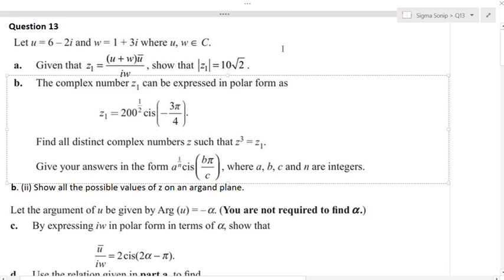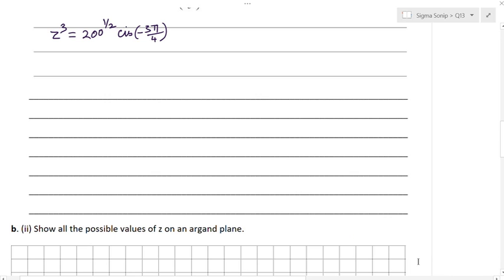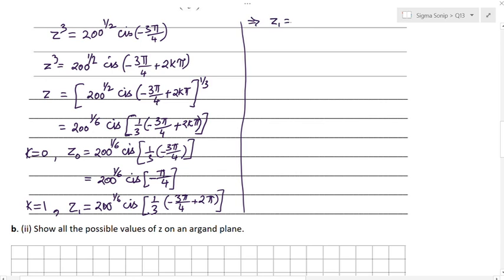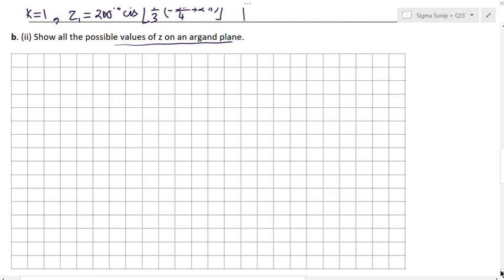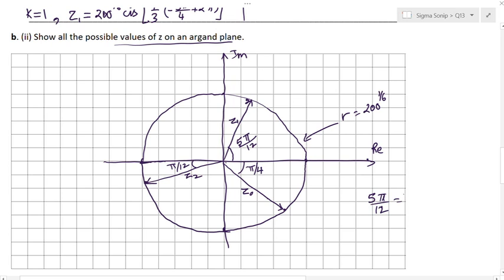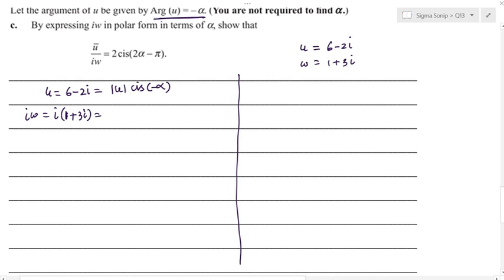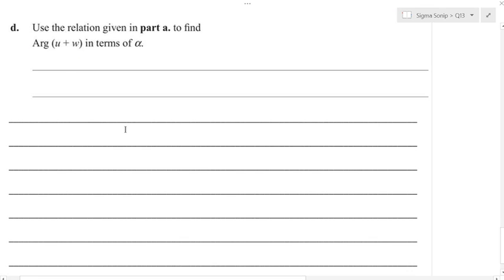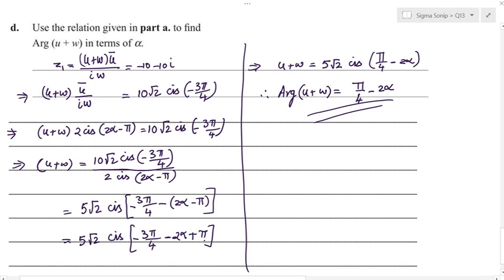Question on complex number: Complex roots, Polar/Cartesian forms, Argand plane, etc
It is a question which involves many concepts related to Complex numbers